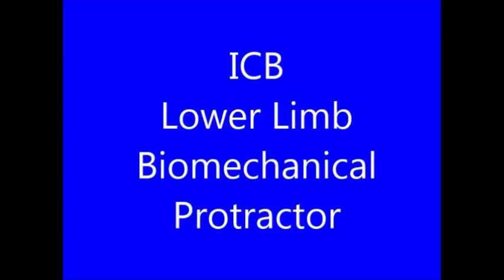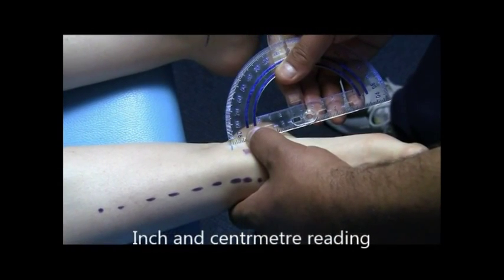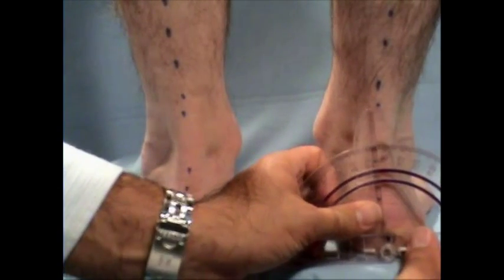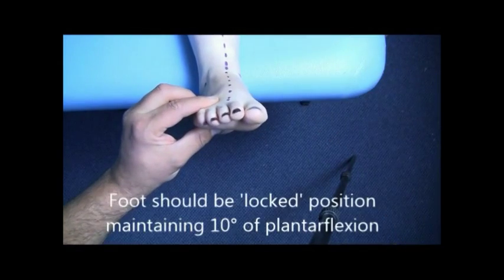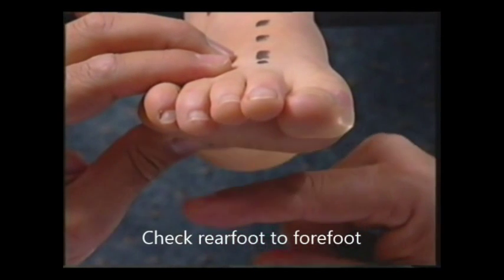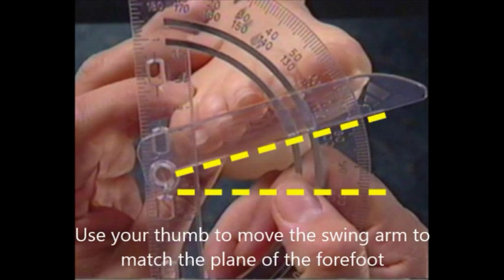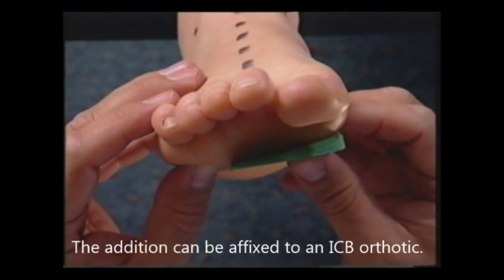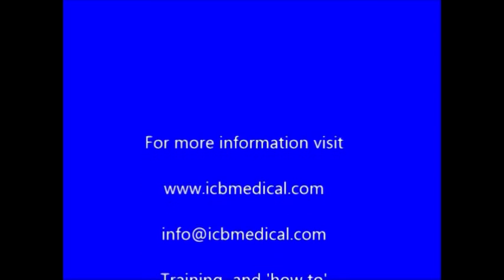ICB Biomechanical Protractor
Assessment instrument for Lower Limb Biomechanical Assessment. Practitioner can assess rearfoot for Range of Motion, Inversion and Eversion of the calcaneus (heel) In a closed chain position (weight bearing). The instrument can also be used in assessing Forefoot Valgus, Forefoot Varus and Structural leg length as it has a inches and centre meter measure when assessing in supine. or find your nearest Distributor. made from sturdy plastic features clear 0 to 90 degree measurement range.